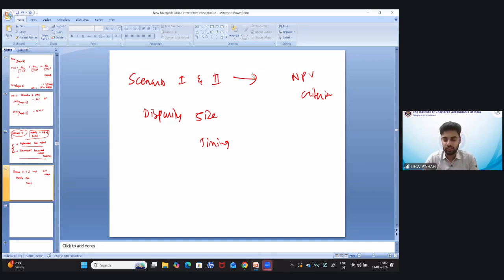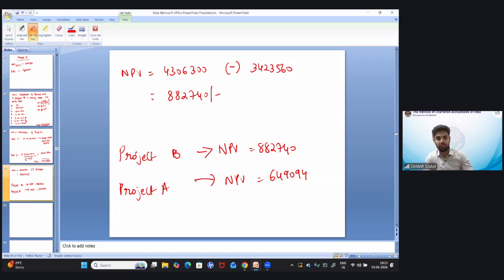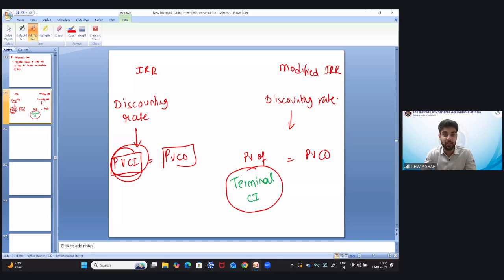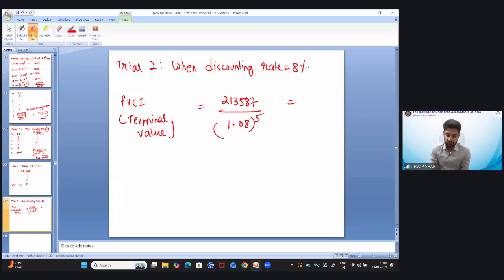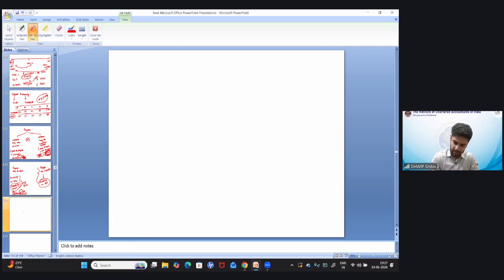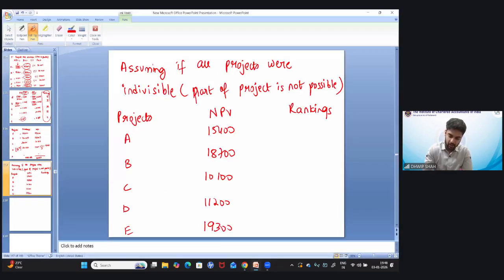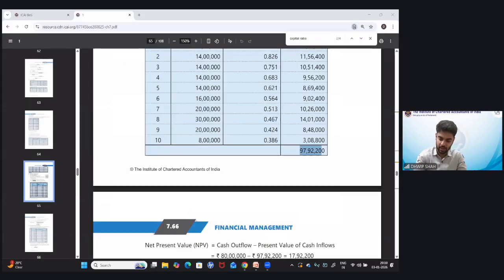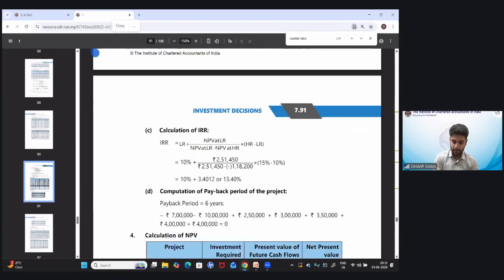Intermediate Paper 6A:FM & SM | Topic: Investment Decisions | Session 2 | 03 Jan, 2026